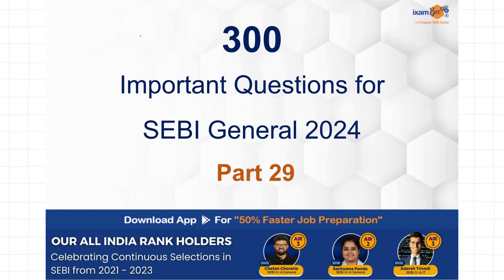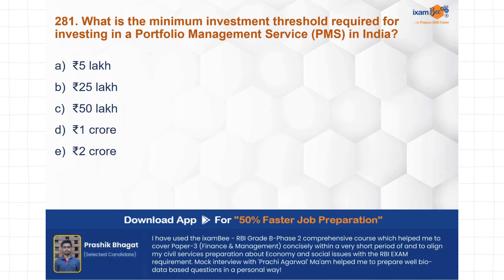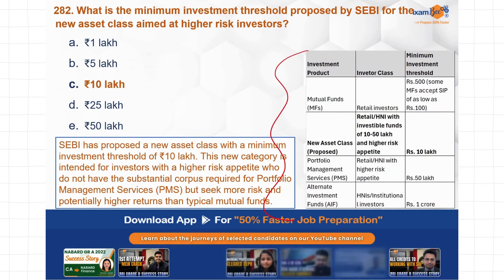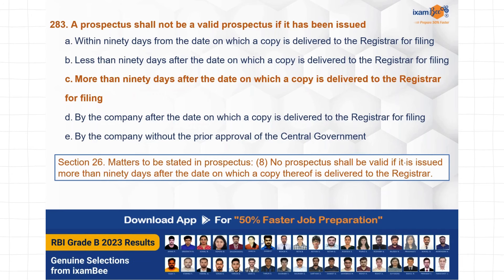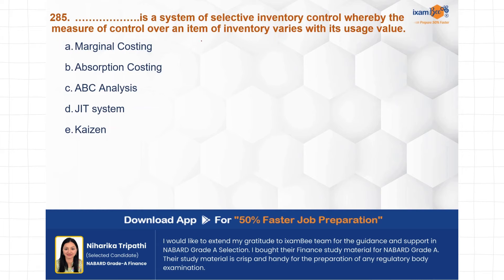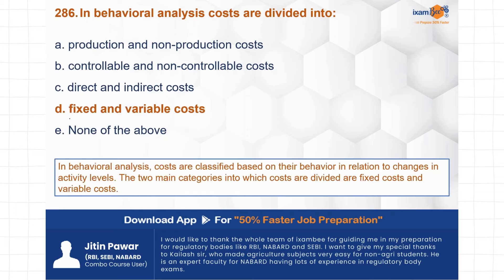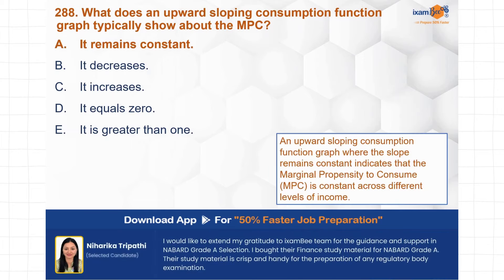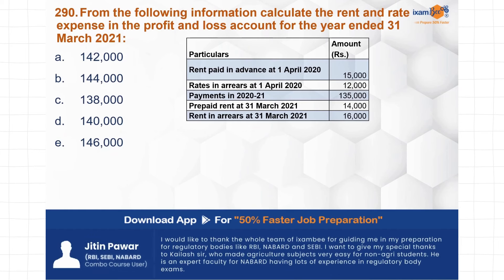300 Important Questions || Part 29 | SEBI Grade A General 2024 || By CA Prateek sir